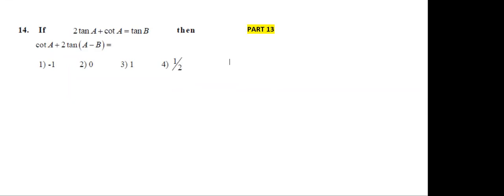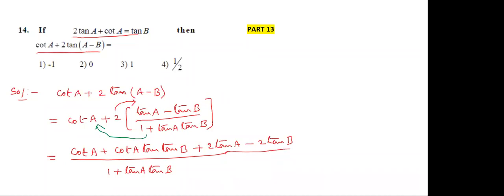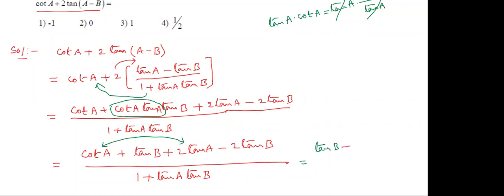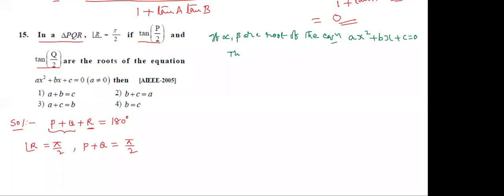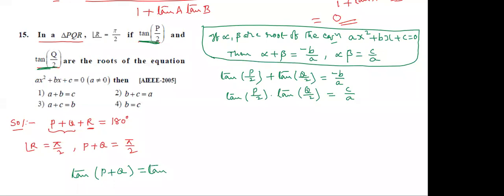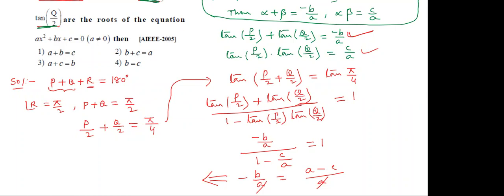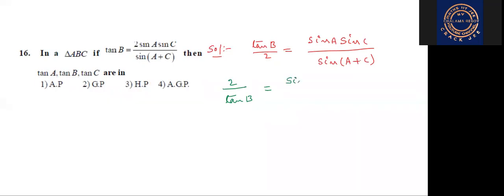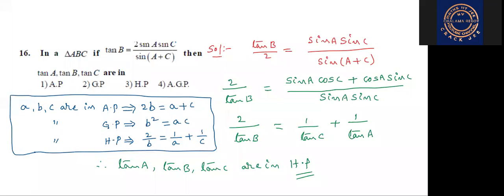Compound angles, part 13//Shortcut method //Mains and Advanced//Eamcet, Bitsat //CR MATHS CLASS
Shortcut method to solve Compound angle problems